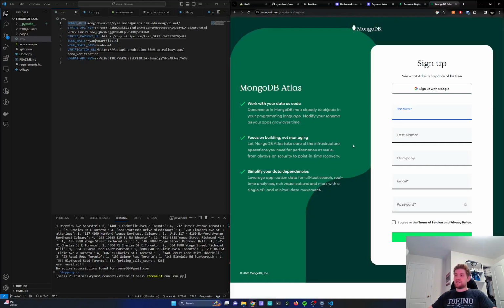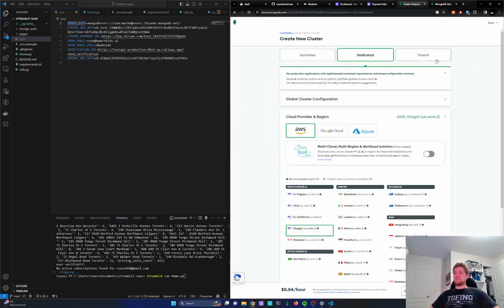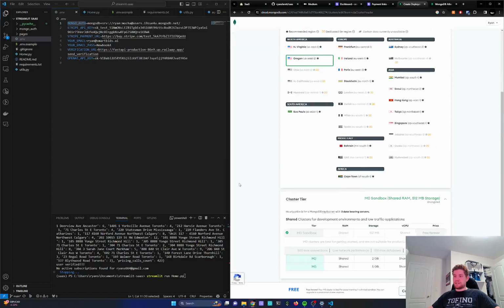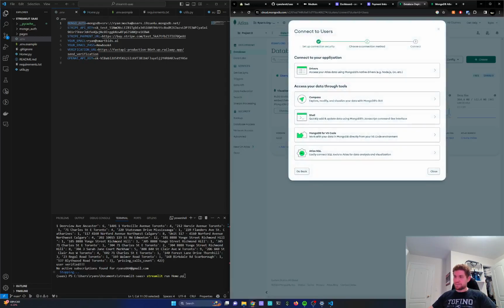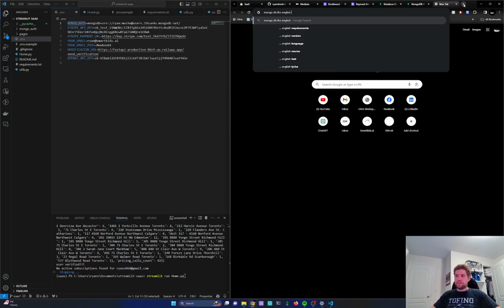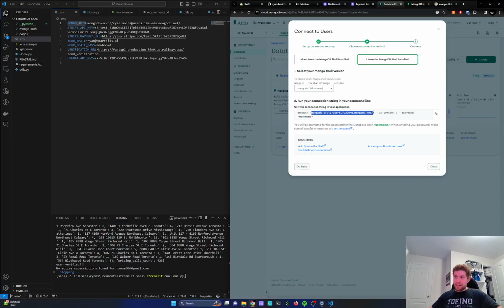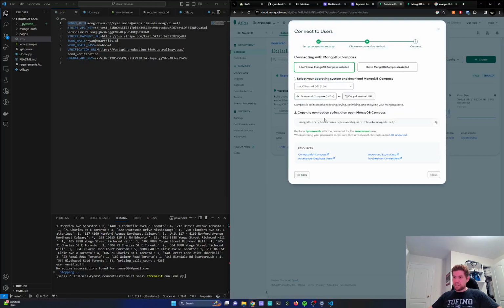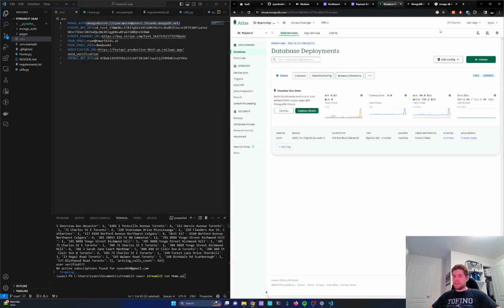Building a Streamlit SaaS: MongoDB user database setup (Part 4)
Udemy Course: Build a Generative AI Micro-SaaS App with Python & Streamlit
Master SaaS with Python and Streamlit: Integrate AI, Deploy Globally, and Monetize Your Skills:

Unlock the potential of Python and Streamlit to create and monetize your own Generative AI Micro-SaaS application. This comprehensive course takes you through the journey of building a fully-functional SaaS application, integrating cutting-edge generative AI components, and deploying it globally with a custom domain. You'll learn to manage subscriptions using Stripe and MongoDB, and harness the power of cloud platforms like AWS and OpenAI ChatGPT to enhance your application's capabilities.

Whether you're a Python developer, an aspiring entrepreneur, or a tech enthusiast eager to explore the realms of AI and cloud computing, this course will equip you with the practical skills and knowledge you need to succeed. You'll not only build your own project but also understand how to market it effectively using landing pages, email campaigns, and more.

With over 3 hours of video content, interactive coding exercises, and real-world projects, you'll gain hands-on experience that's directly transferable to building your own SaaS solutions. Dive into the world of SaaS with us and transform your ideas into reality!

Course Content Overview:

Section 1: Course Introduction and Demos

Introduction to the course and its objectives.

Course overview and what to expect.

Advanced project showcase demonstrating the power of Streamlit with AI for SaaS.

Introduction to the course project: Automated Tenant Management Portal.

Section 2: Streamlit Basics

Exploring the reasons behind choosing Streamlit for SaaS applications.

Setting up your development environment for success.

Diving into interactivity in Streamlit: Widgets, Layout, Session State.

Displaying Data: How to effectively use Tables, Charts, and Dynamic Content.

Building a ChatGPT-like chatbot clone with Streamlit and OpenAI.

Open-Source LLM integration into your chatbot app w AnyScale or Together AI.

Section 3: Building a Streamlit Micro-SaaS: The Cookbook

Walking through app showcases and discussing features.

Local code and environment setup for efficient development.

Integrating Stripe for subscription management.

Setting up a MongoDB user database.

Email verification with FastAPI and local debugging techniques.

Deploying to Cloud (choices between Railway or Streamlit Cloud).

Customizing your Domain Name for a professional touch.

Section 4: Course Project: AI Tenant Management System (Part 1)

Introduction and preamble to the complex course project.

In-depth discussion on technologies involved and AWS S3 setup.

Detailed walkthrough on setting up AWS S3 Secret Keys and additional technology setups.

Coding the main Tenant Application Portal.

Deployment strategies and reviews for Railway.

Section 5: Course Project: AI Tenant Management System (Part 2)

Introduction to Management Portal and AI document analysis.

Comprehensive guide on technology setup including Conda, AWS S3, Stripe, OpenAI, MongoDB.

Detailed explanation of utility methods and S3 Data Manipulation.

Creation of the EmbedChain Chatbot and analysis of tenant documents using OpenAI API.

Implementing "Map Reduce": AI Analysis Summary of Summaries and chatbot interactions.

Section 6: Bonus: Landing Page Creation, Pain Points, Bootstrapping, Email Marketing

Introduction to Landing Pages, identifying Pain points, and Bootstrapping strategies.

Practical guide to creating landing pages with Carrd and Mixo.

Effective Email Marketing with EmailOctopus.

Real-world marketing, measuring results, and bootstrapping examples including Reddit campaigns and email strategies.

Join us on this comprehensive journey to build and scale your very own Generative AI Micro-SaaS App with Python & Streamlit. Take the first step towards becoming a successful SaaS entrepreneur today!